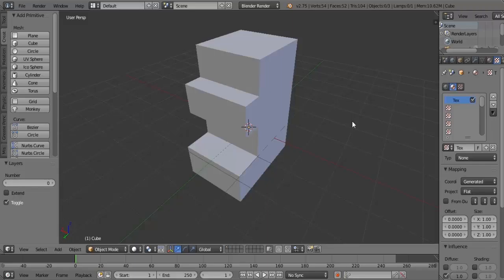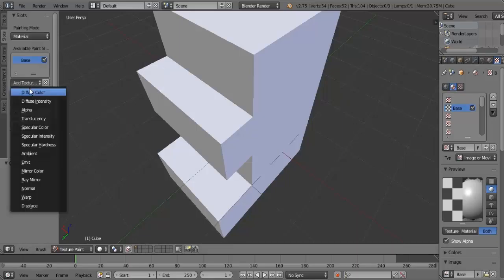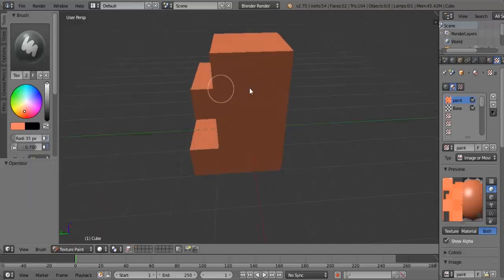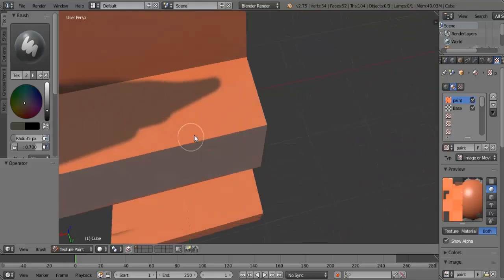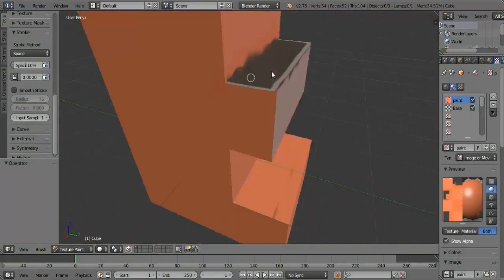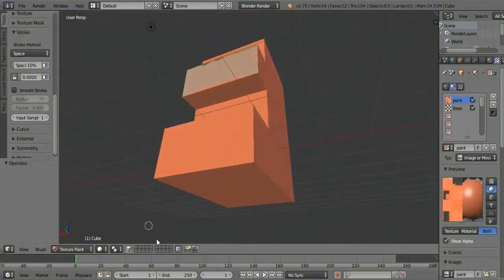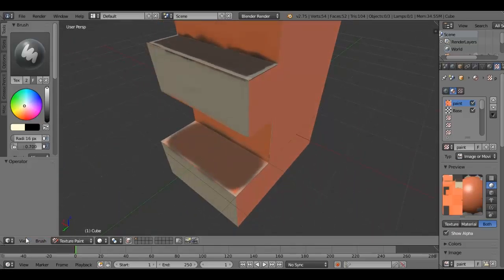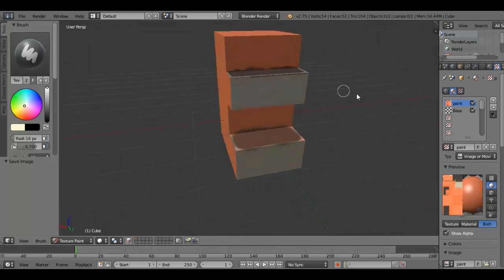How to Texture Paint in blender 2.75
I made a zombie game styled model in this video. I may make another video on the subject of texture painting later.